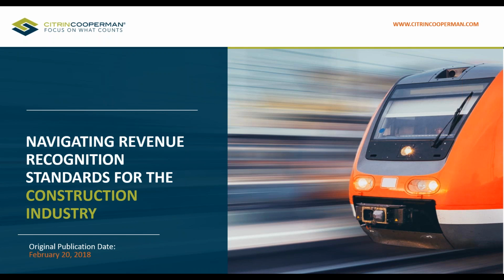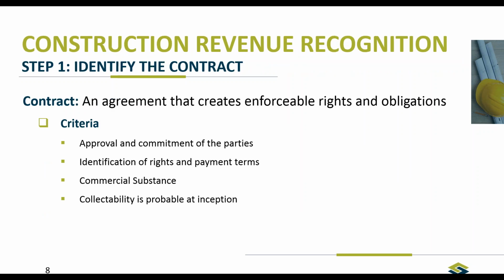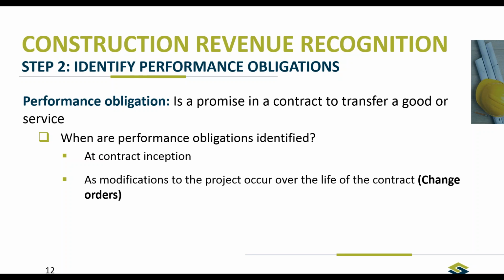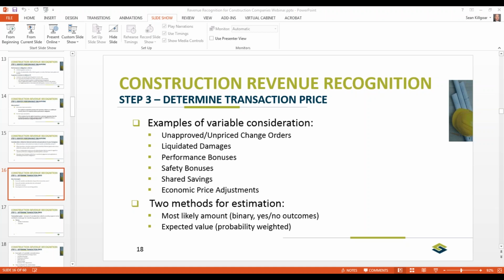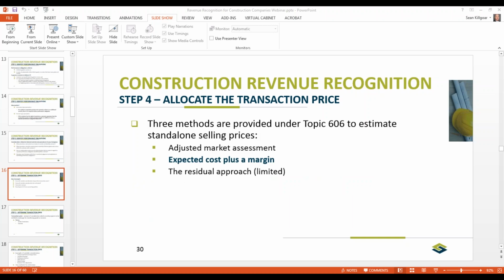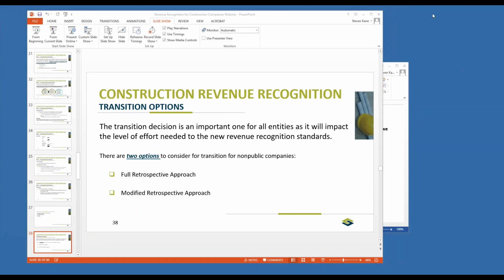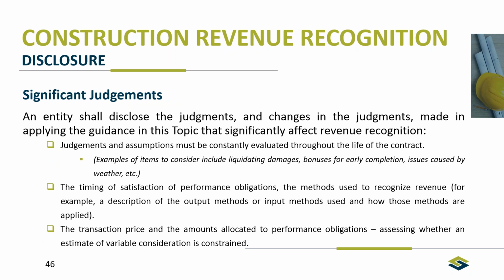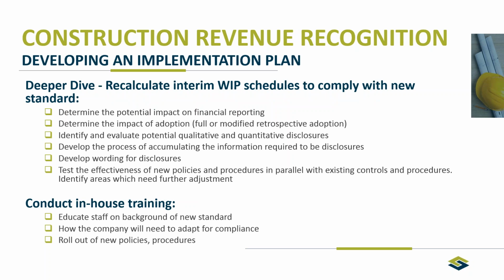Navigating The New Revenue Recognition Standards For Construction Companies